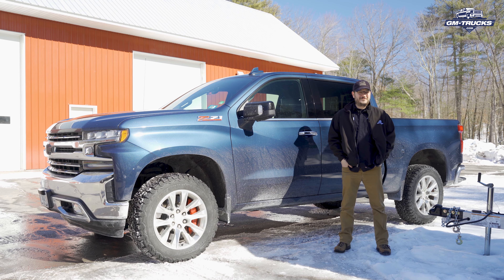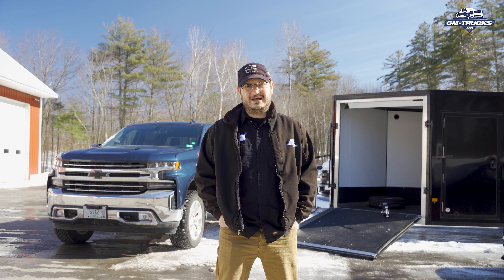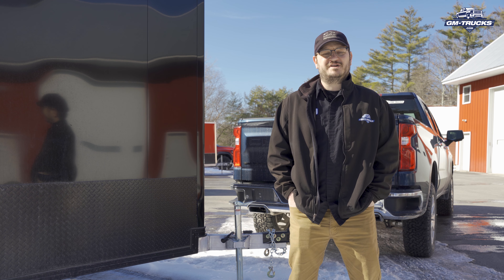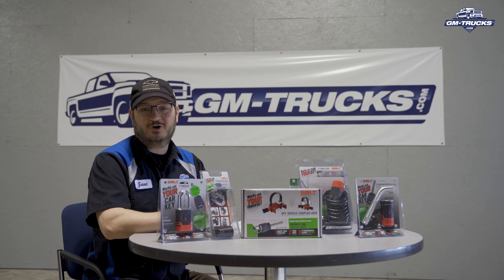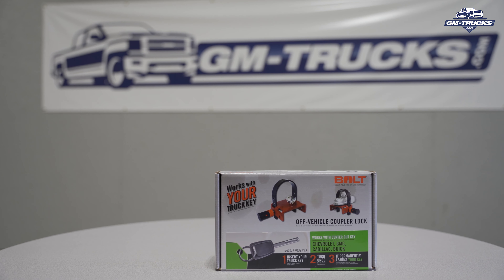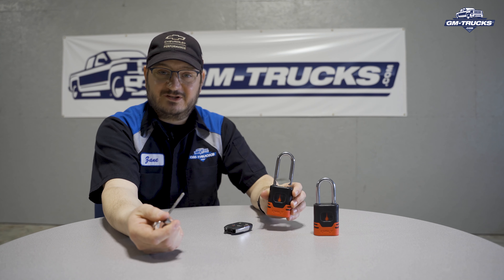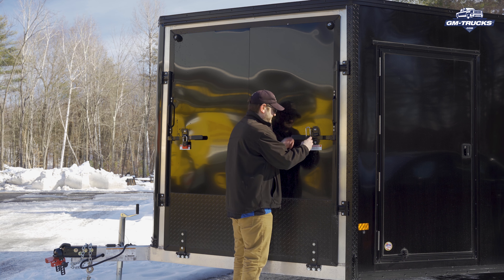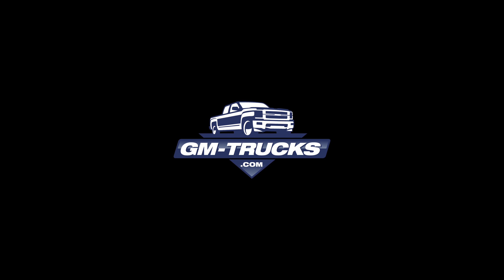These Locks Are Perfect For Your Truck & Trailer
GM-Trucks.com takes a look at Bolt Locks. A one key solution to your truck and trailering security needs.

Zane opens up a variety of Bolt Locks, keys them to our Silverado Project Truck and installs them on our new 30-ft enclosed trailer.

How well can a 2021 Suburban Tow Our 30-ft enclosed trailer?